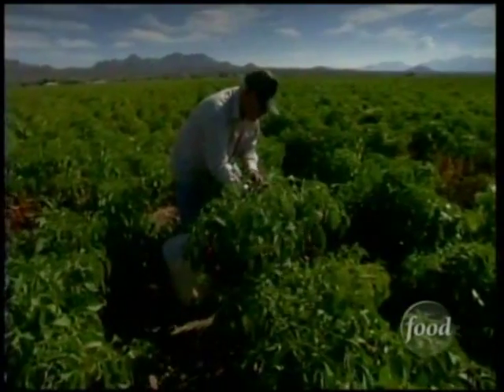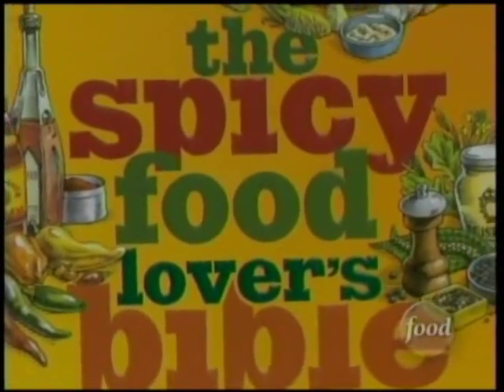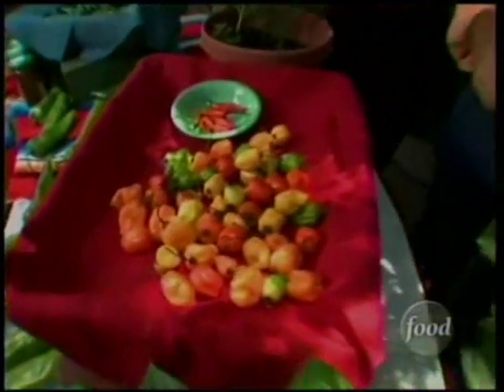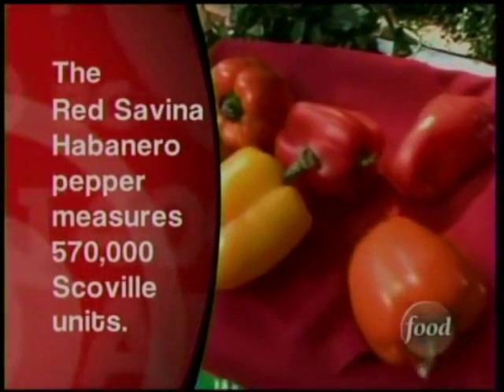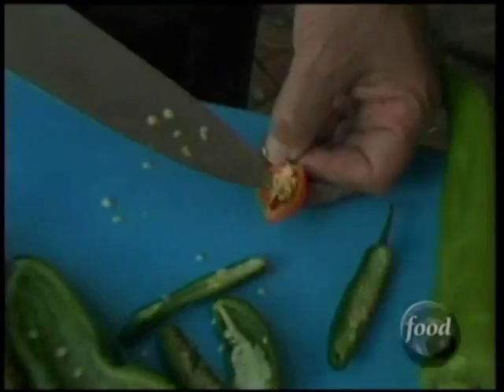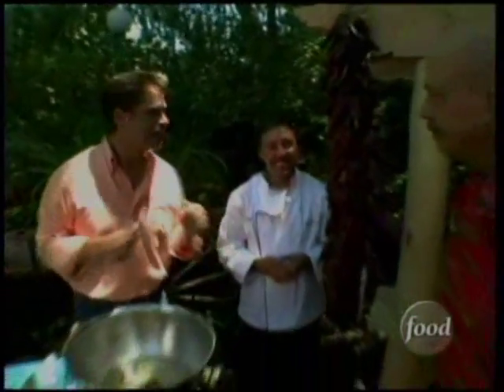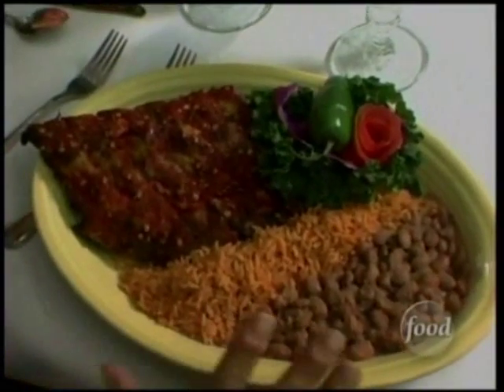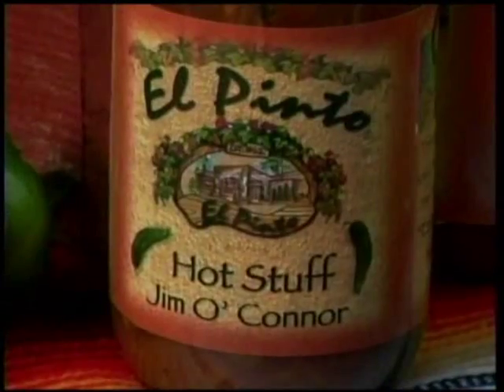El Pinto on the Food Network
El Pinto Restaurant being featured on the Food Network.